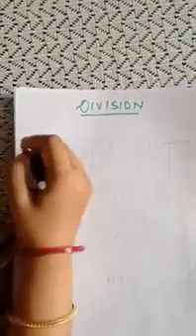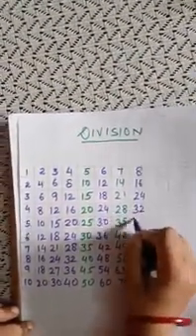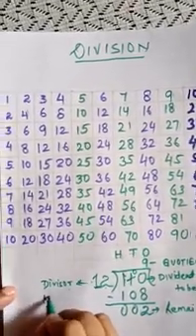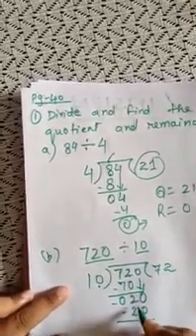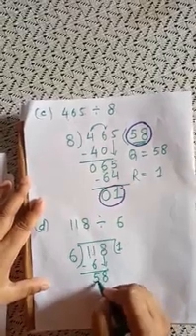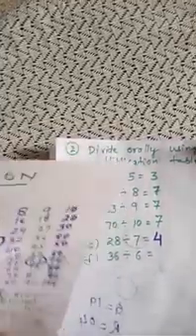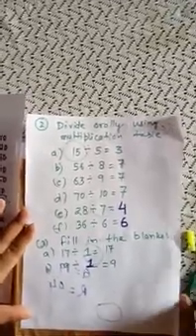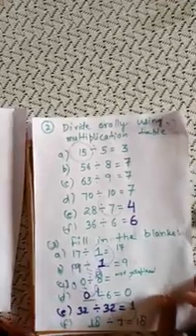Class:IV MATHEMATICS. Chapter-4 Division